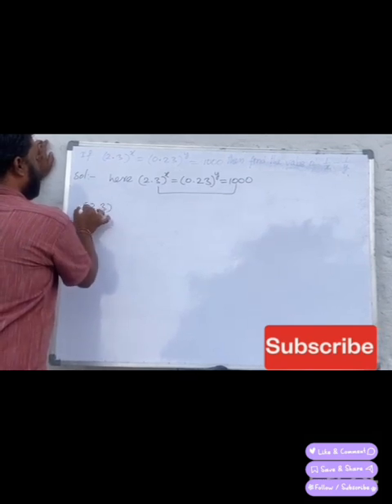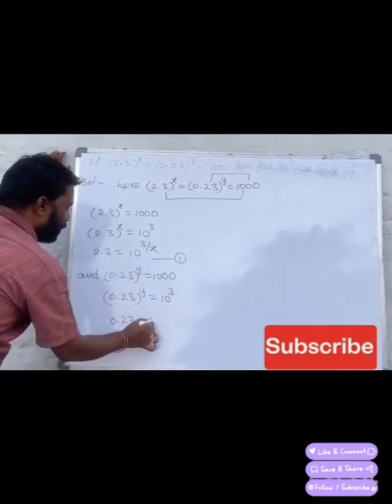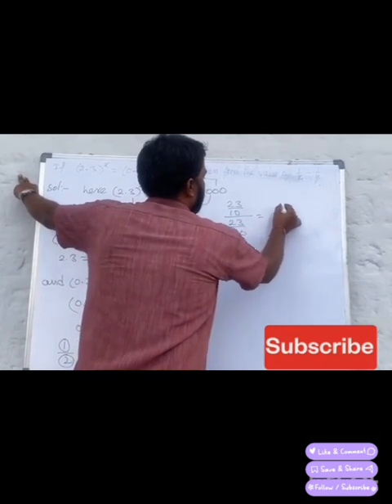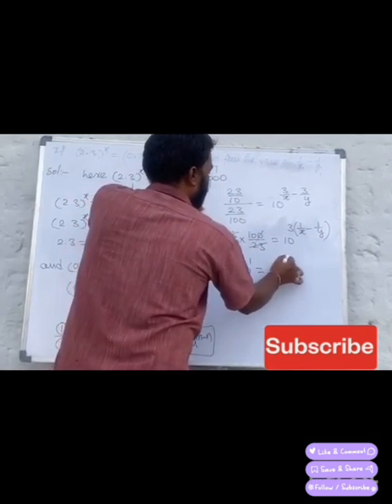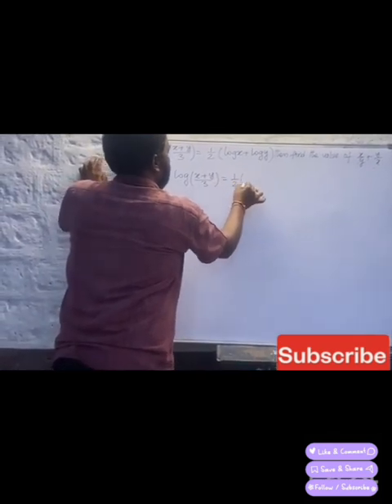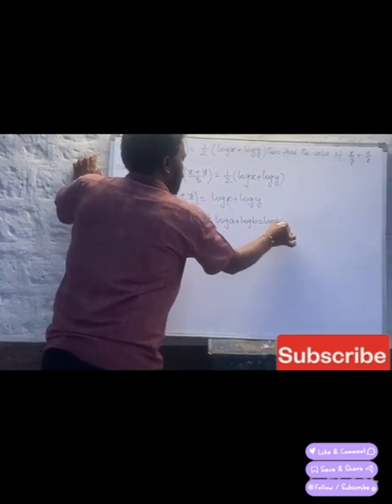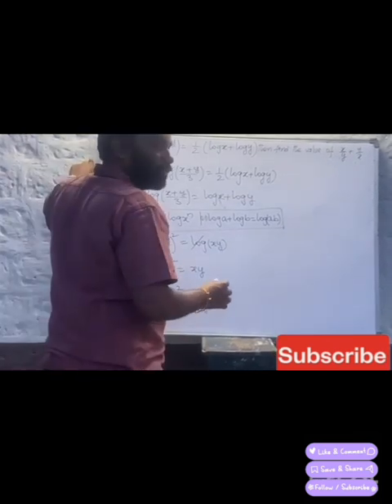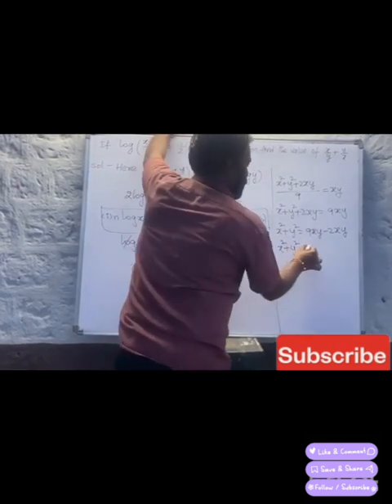Real Numbers (ssc)